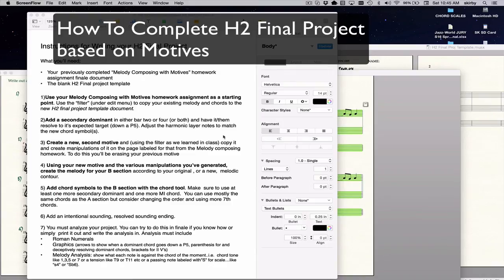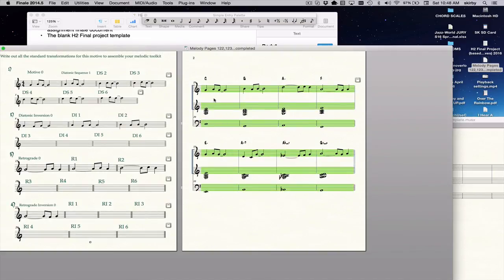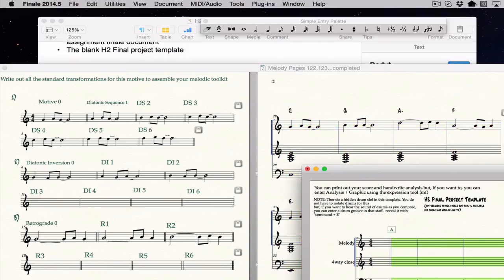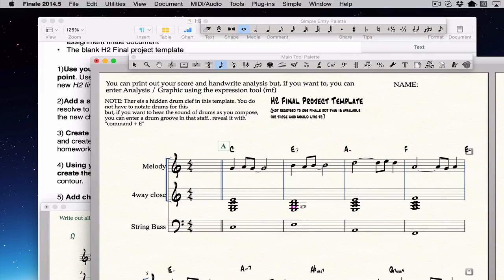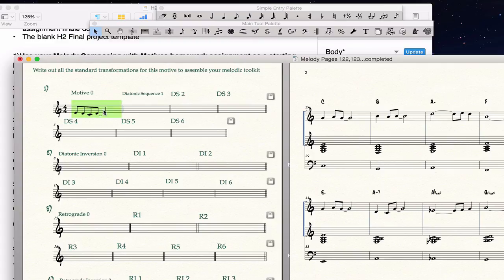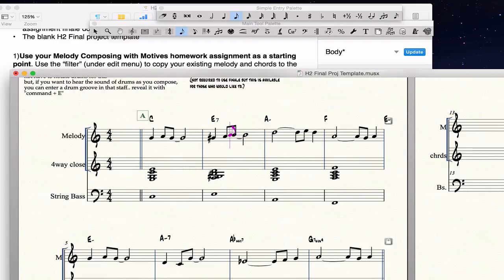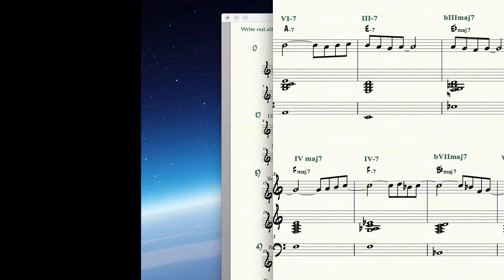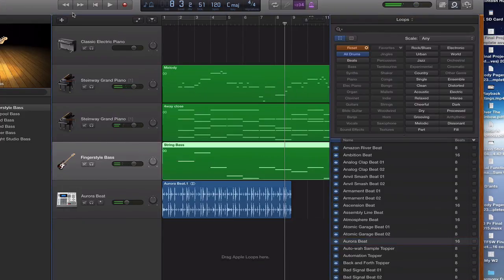HowToCompleteH2FinalProjectWithMotives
How To  Complete H2 Final Project With Motives